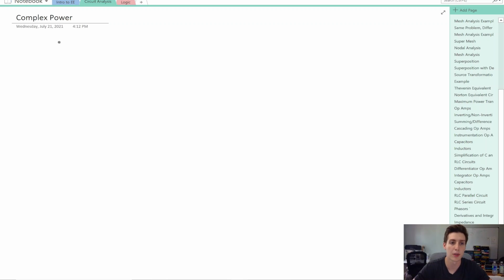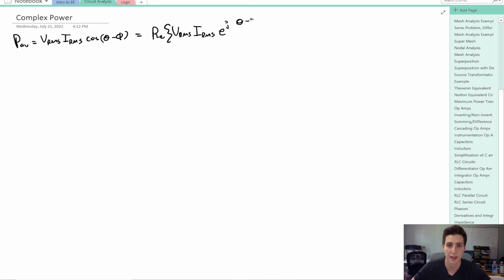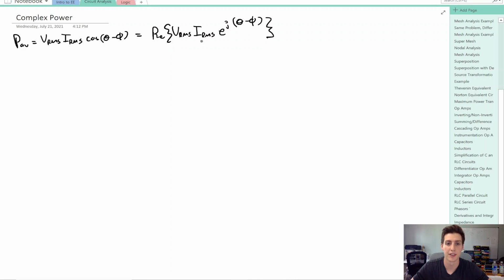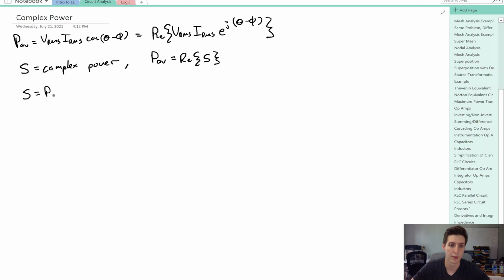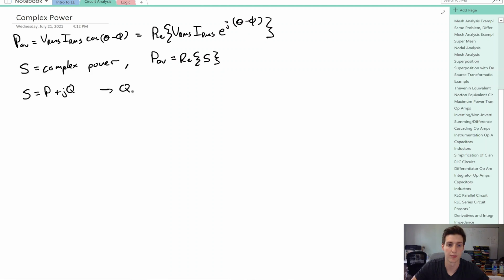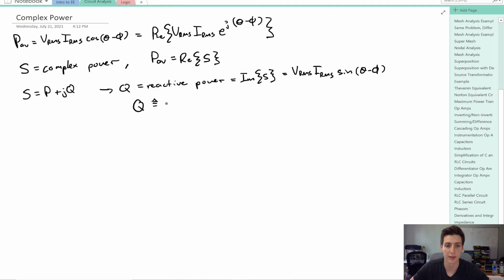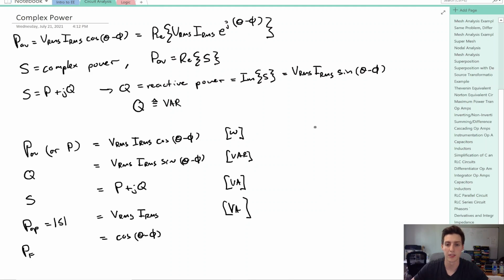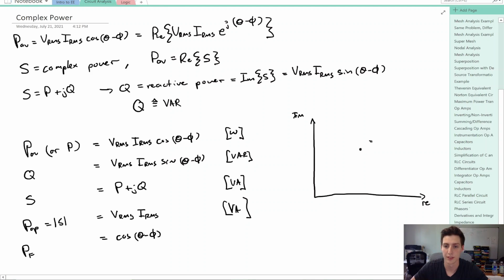Complex Power - Circuit Analysis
The last thing we cover in this course is complex power. We now have several aspects of power that can define our analysis. The next video will be exam questions a student should be able to solve after finishing this course.